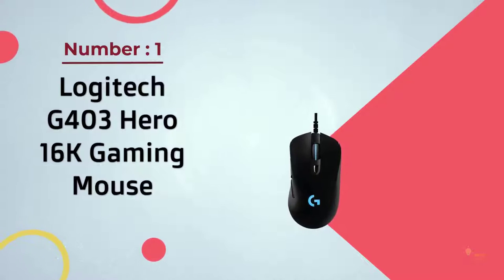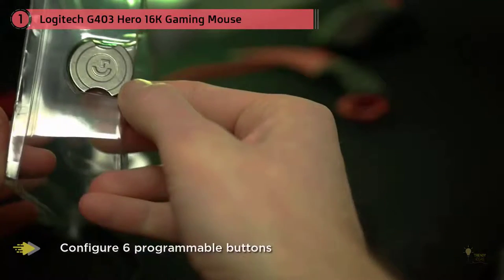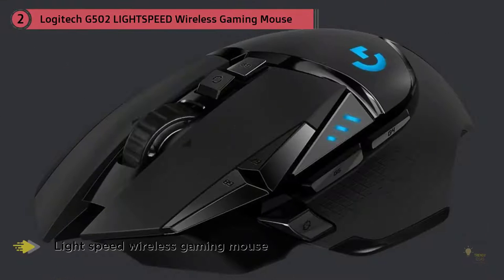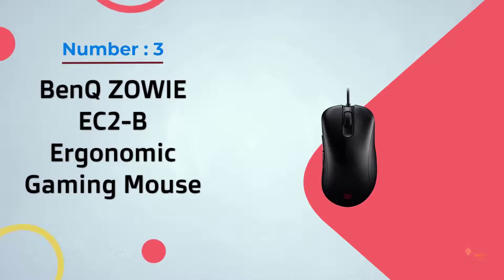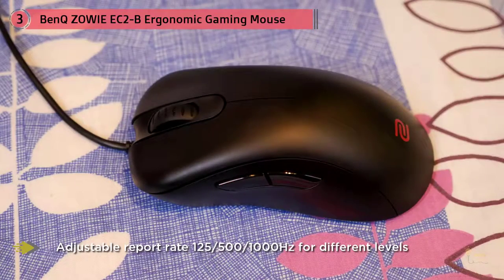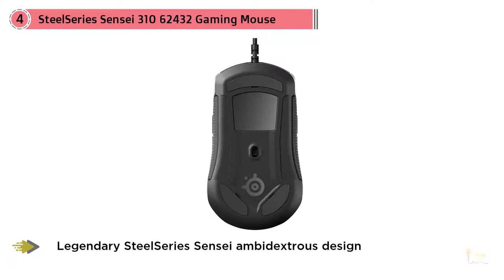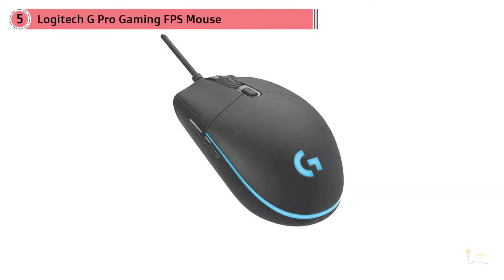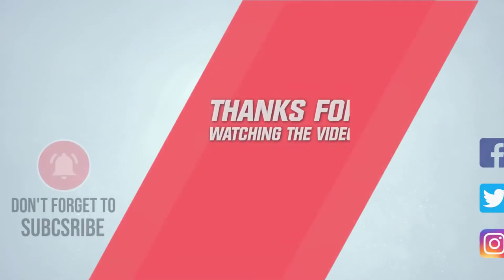Top 5 Best Claw Grip Mouse Review in 2020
Best Claw Grip Mouse featured in this video-
0:27 NO.1. Logitech G403 Hero 16K Gaming Mouse
1:21 NO.2. Logitech G502 LIGHTSPEED Wireless Gaming Mouse
2:12 NO.3. BenQ ZOWIE EC2-B Ergonomic Gaming Mouse
3:06 NO.4. SteelSeries Sensei 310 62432 Gaming Mouse
3:53 NO.5. Logitech G Pro Gaming FPS Mouse

What is the best Claw Grip Mouse?
We strive to review as many products as we can, read realtime reviews and made our own ranking. We welcome all your comments.